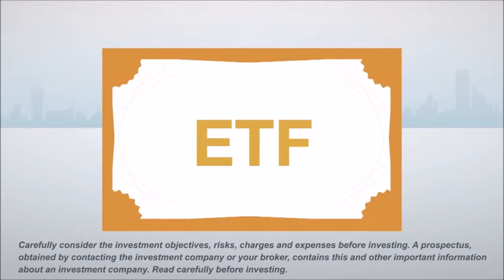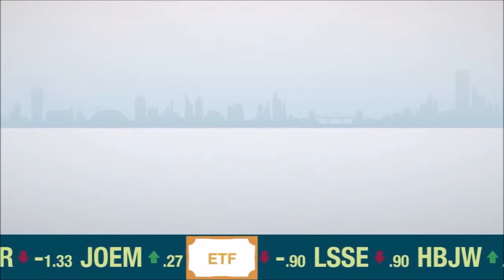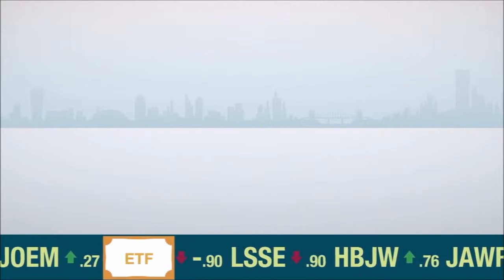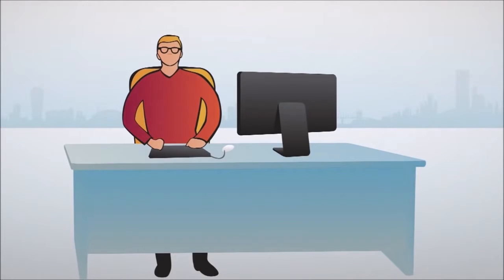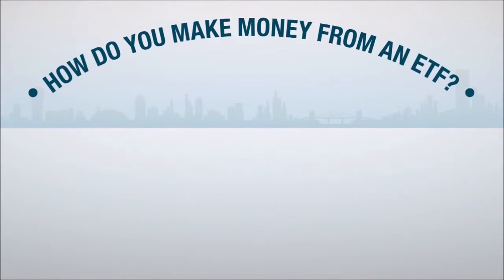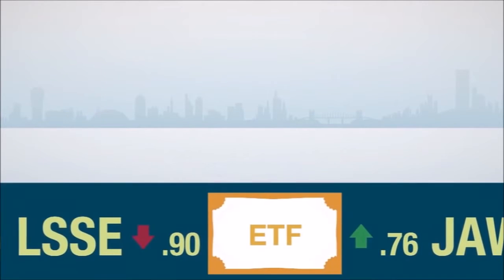Basic Investment of Exchange Traded Fund or ETF